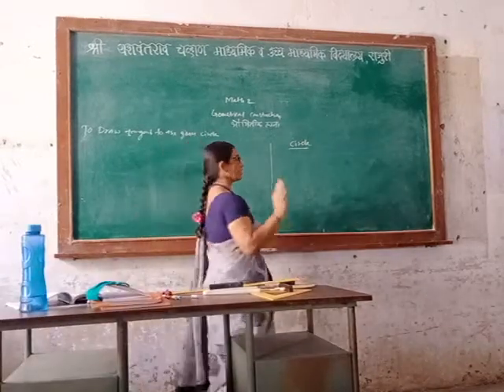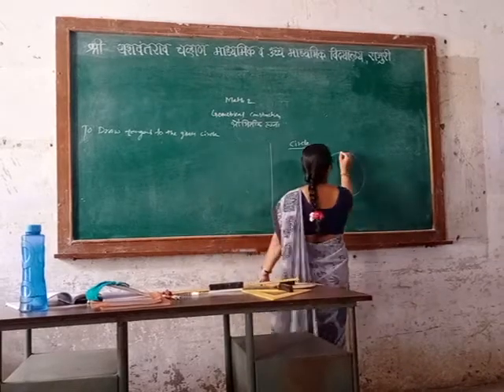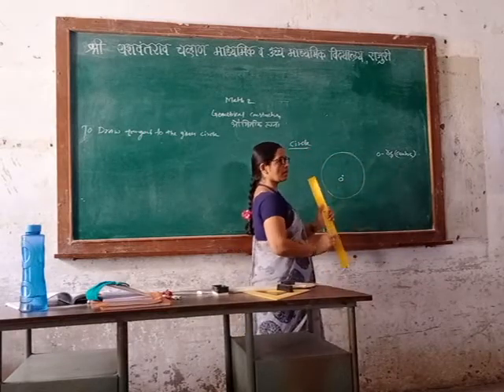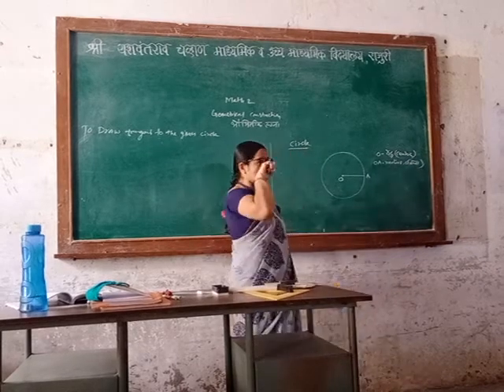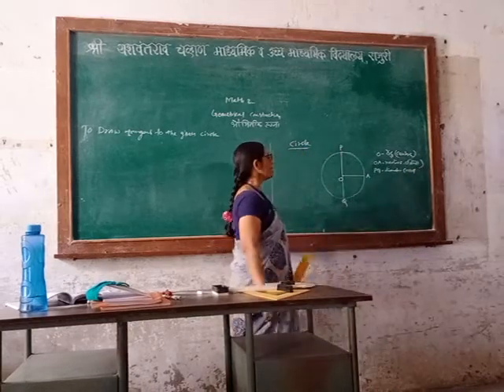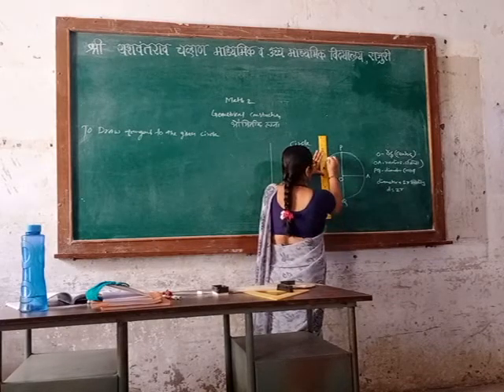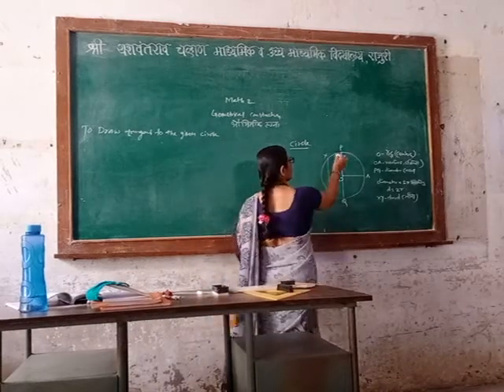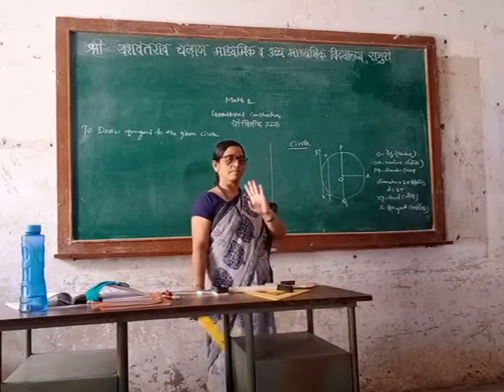Circle वर्तुळ विषयी माहिती विडिओ आवडला तर like and share करा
नववी  विद्यार्थ्यांना वर्तुळ विषयी अधिक माहिती देणे